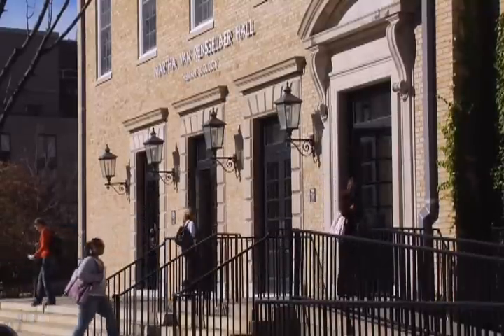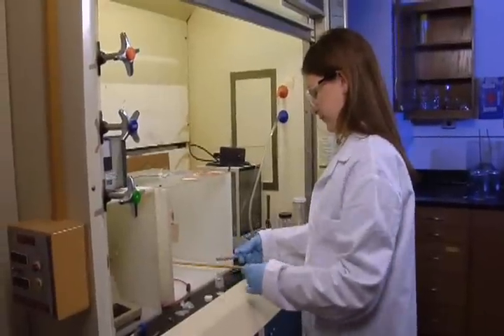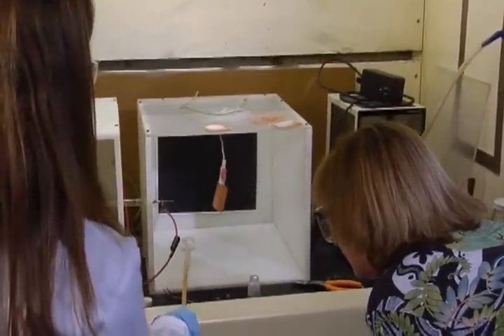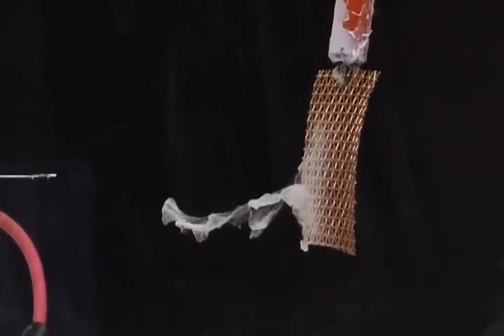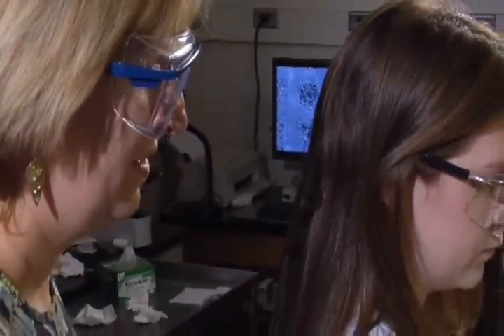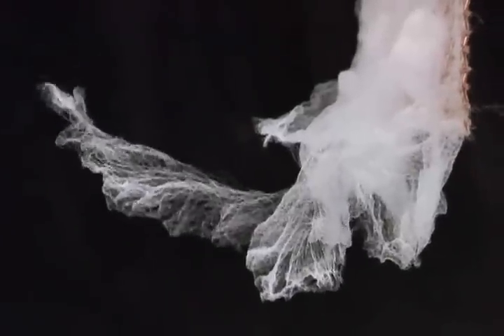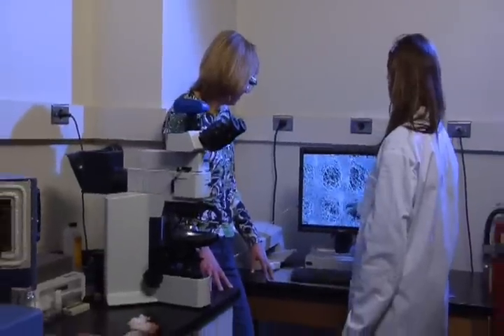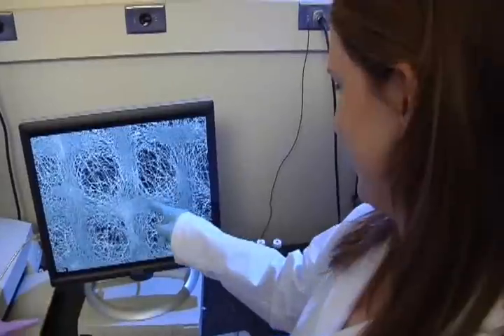Fiber Science Student Research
Katie Donley and Associate Professor Margaret Frey explore the possibilities of fiber science.